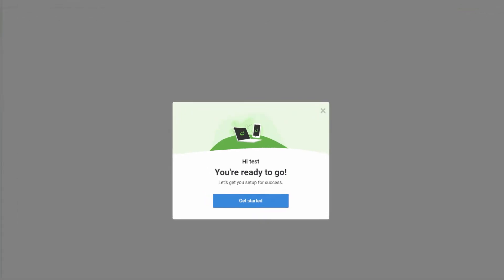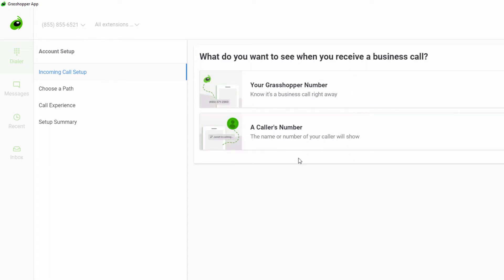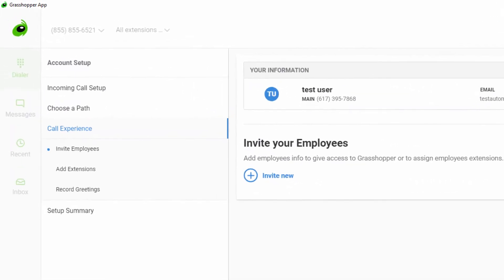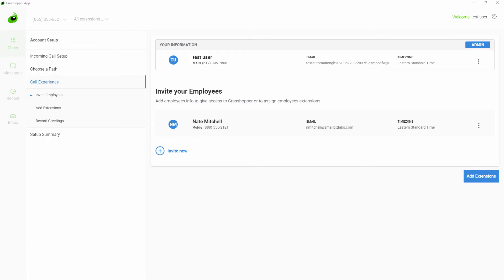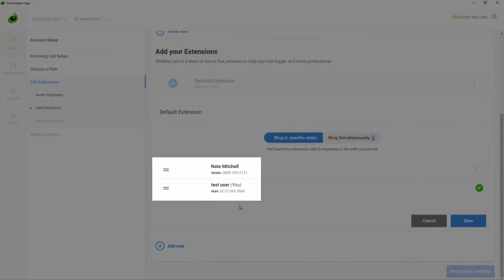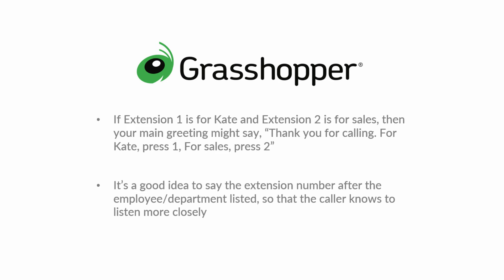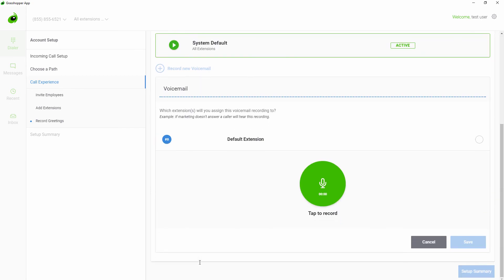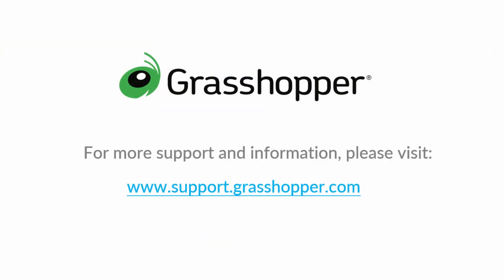Grasshopper - Onboarding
Learn all the steps to getting started with Grasshopper.